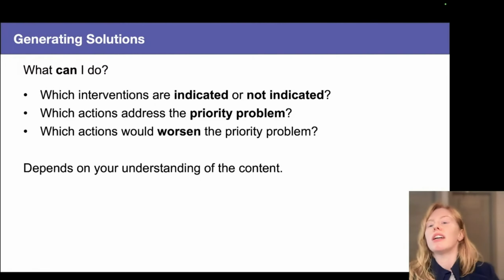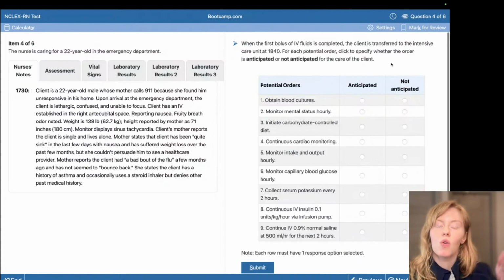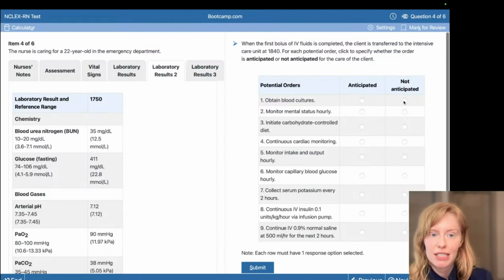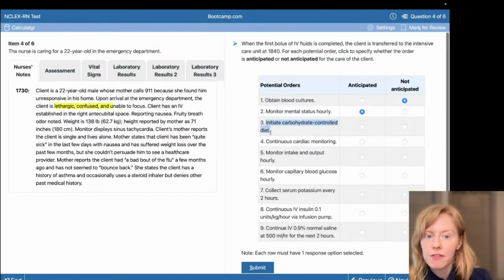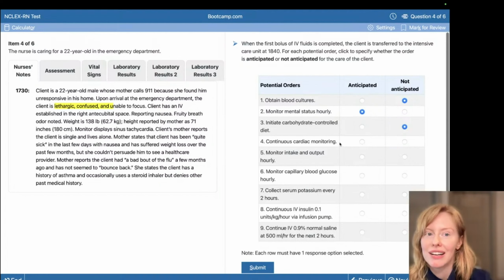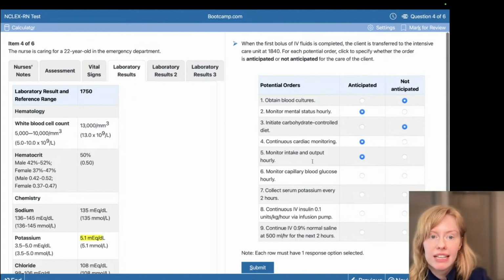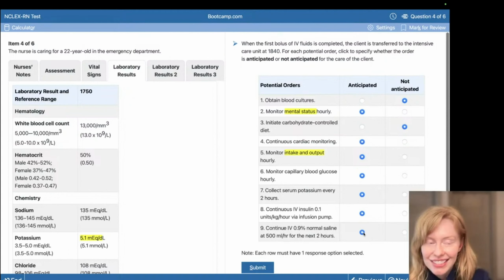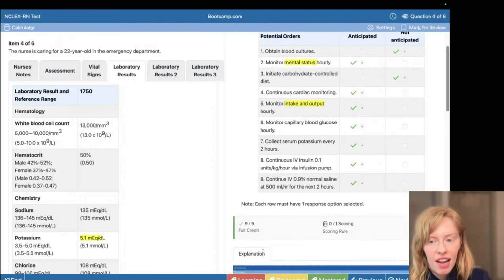GENERATING SOLUTIONS IN NGN CASE STUDIES